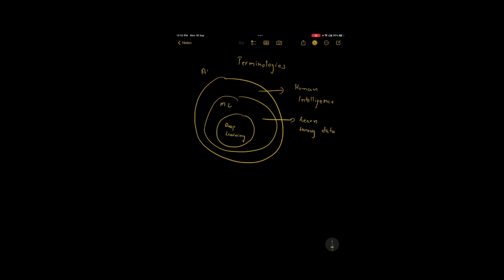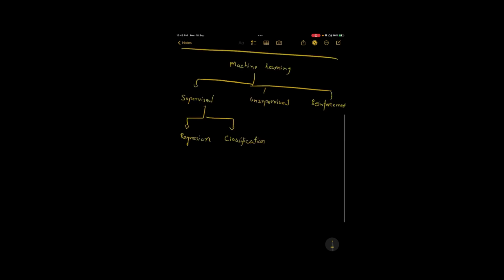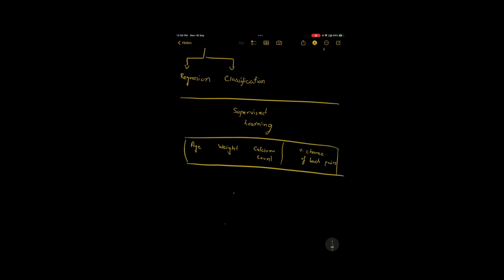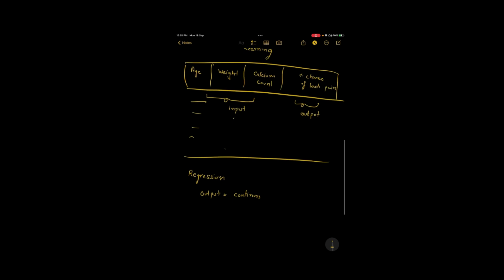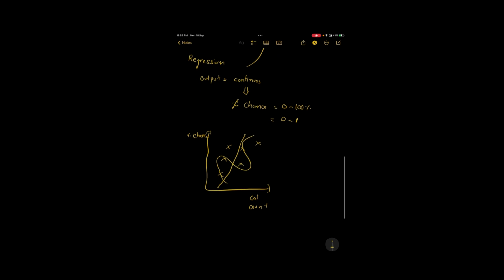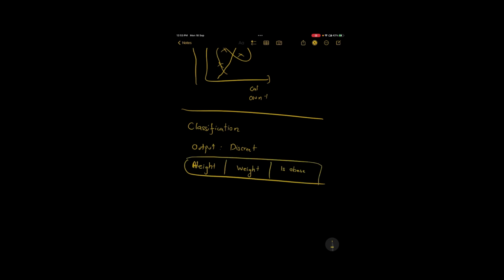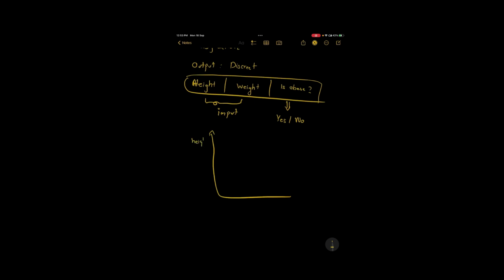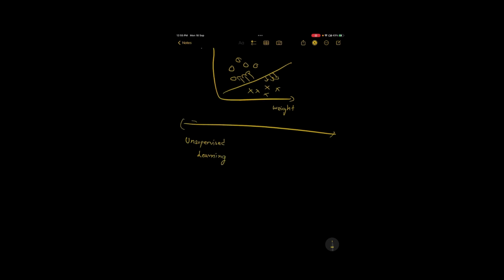Neural Networks Part 2: Common Terminologies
Discover essential AI & Machine Learning terms in our beginner-friendly video! I cover, the relationship between AI, Machine Learning, and Deep Learning. Further, I introduce supervised learning, unsupervised learning and reinforcement learning.